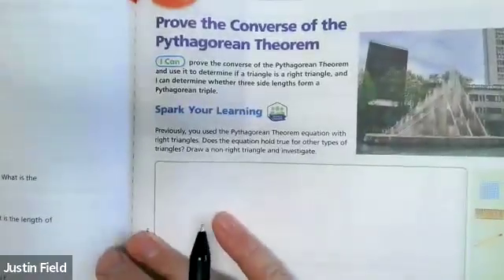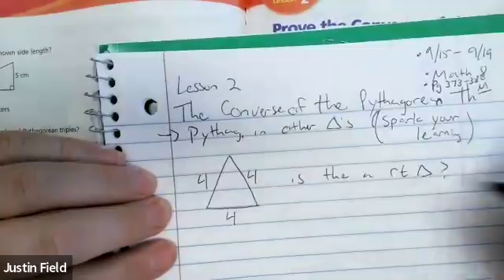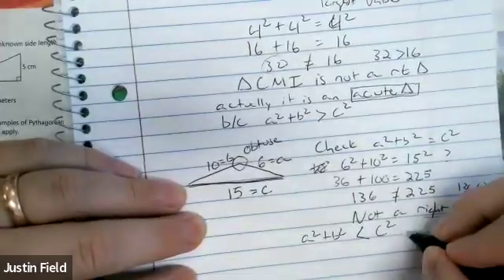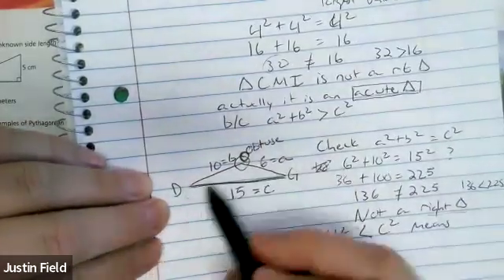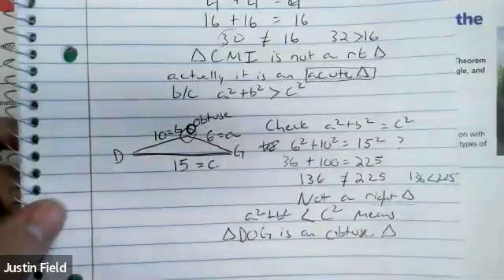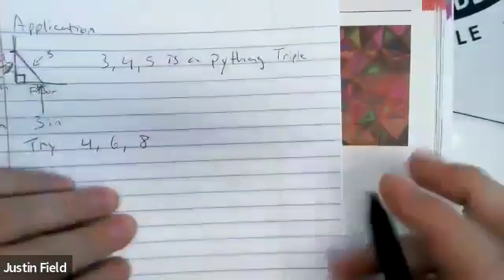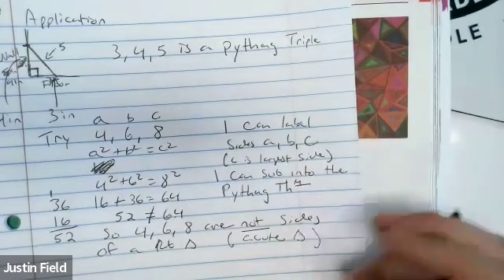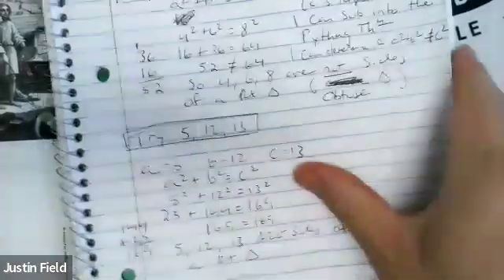4. The Converse of the Pythagorean Theorem - Math 8 - HMH